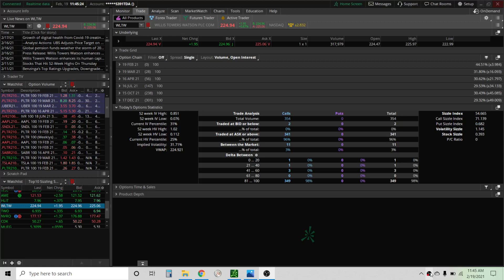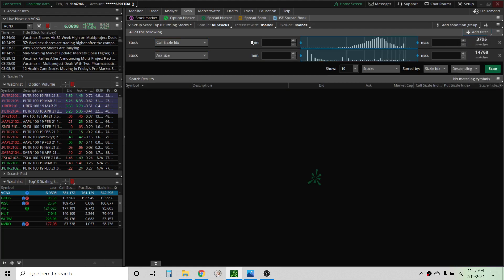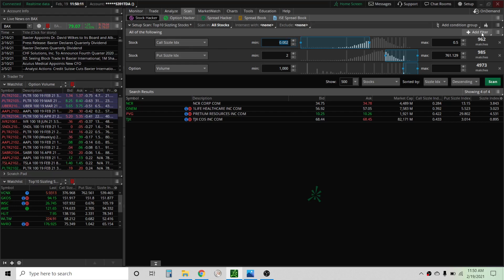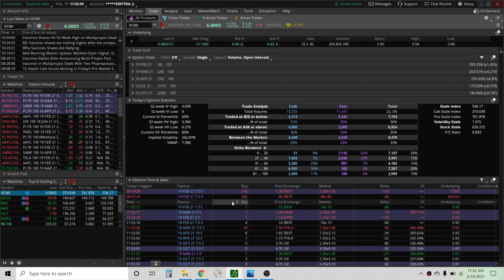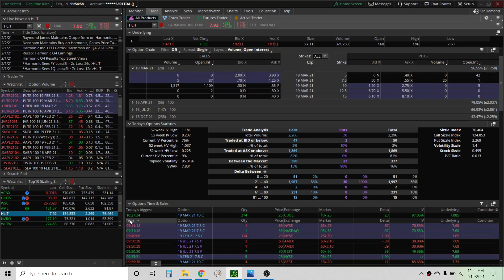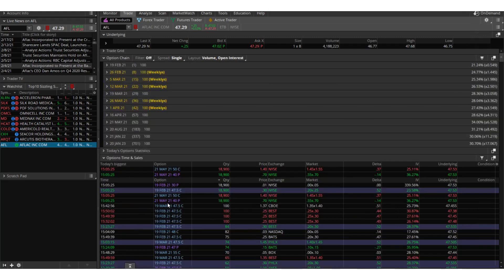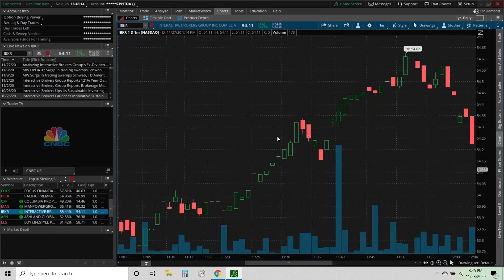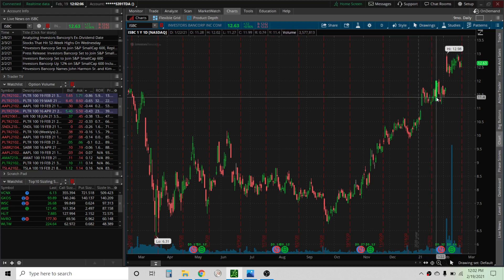How to find Unusual Options Activity in Thinkorswim TOS Tips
Laptop I use for Trading/Streaming/Video editing.
Lenovo Gaming 3, I5 CPU, GTX1650 GPU, 16GB Ram, 512GB SSD. This has been a solid workhorse for 3 years now. Get whats new with similar or better specs. $700-800

Zoom H5 audio Recorder.  Works well with the built in Stereo Microphones. Also has XLR inputs for better Microphones.

Audio Technica  AT2035 Microphone.  Uses XLR cable that plugs into the Zoom H5 above.  I dont enjoy hearing myself talk. But this microphne make it bearable ;). If your on a strict budget get the AT2020 that connects using USB and skip the zoom H5 above.

In this video I show how to find Unusual Options activity in Thinkorswim TOS using the sizzle scan and also building a few custom scanners.  We find a covered collar in AFL,  and a short strangle in COLD.  I then show how to find trades with bullish opportunity such as IBKR (up 1500%) and ISBC.

Options as a strategic investment.
Come into my trading room.
Trading options for dummies.
A random walk down Wall Street.